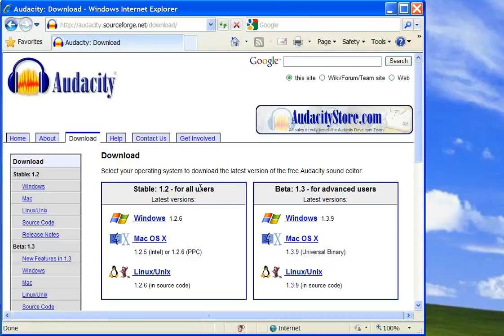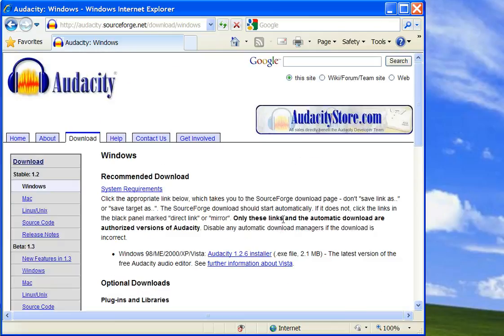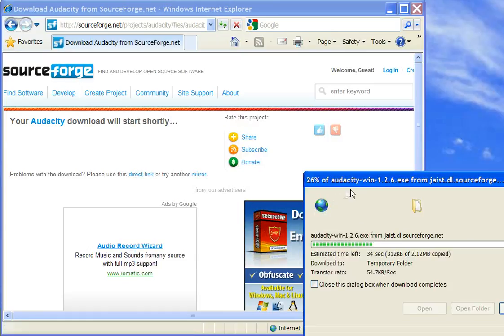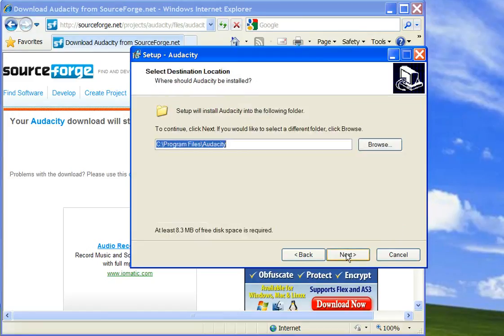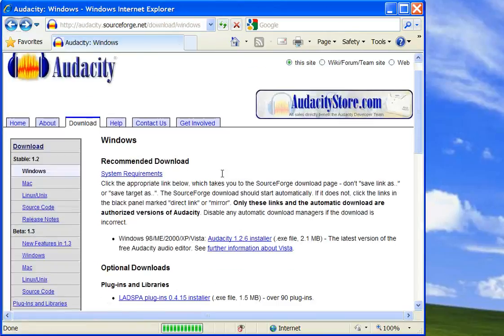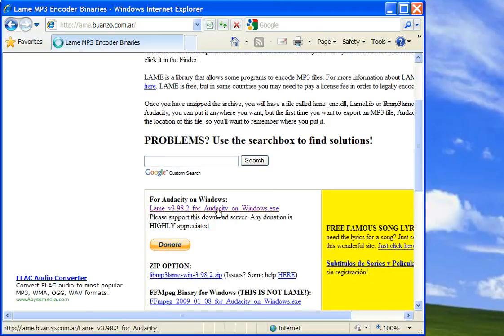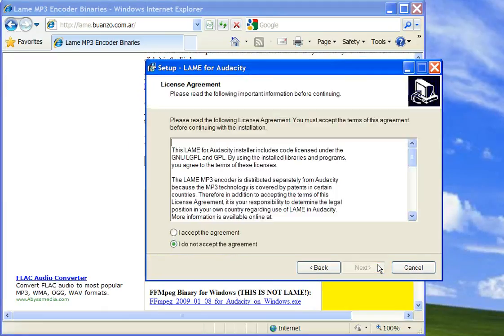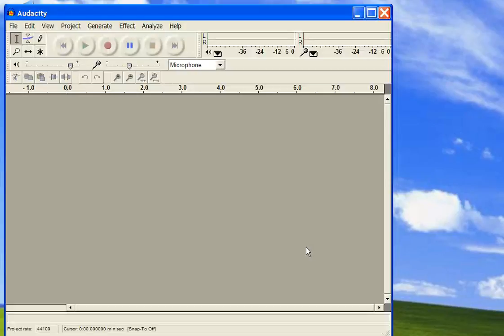Screencast by @chrida07 from Screenr.com